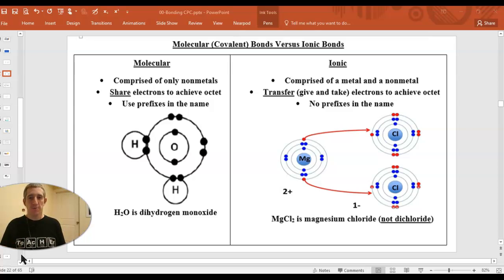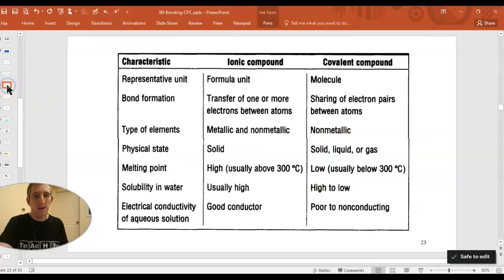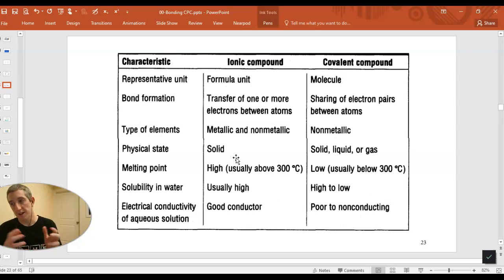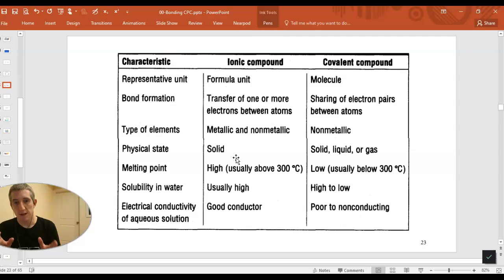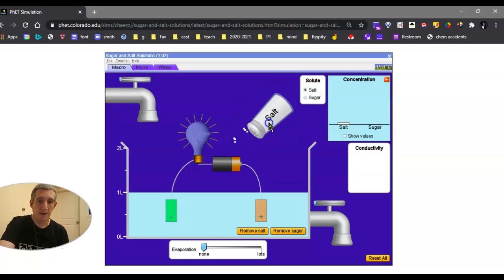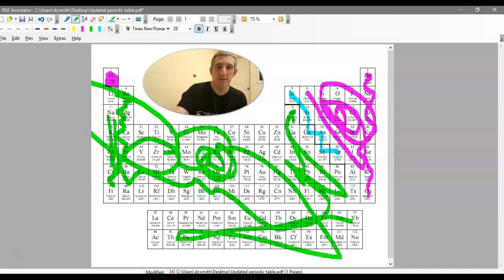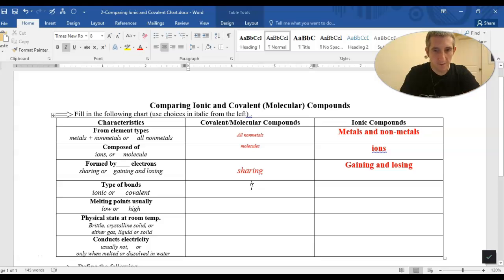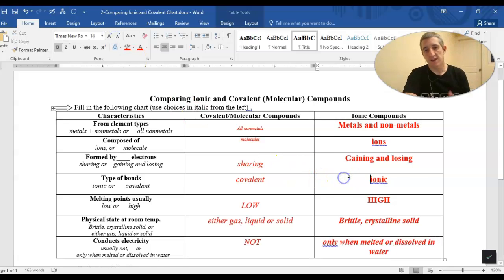6.3a Bonding: Ionic vs Covalent Properties